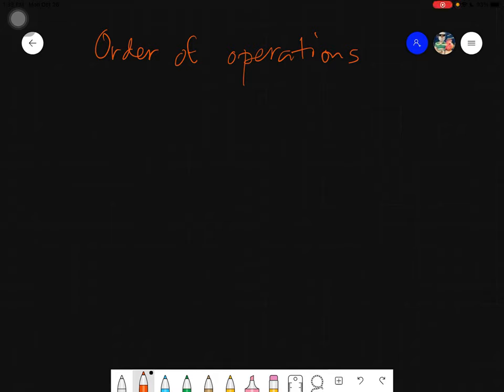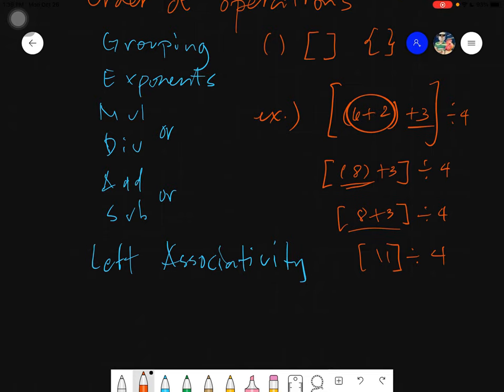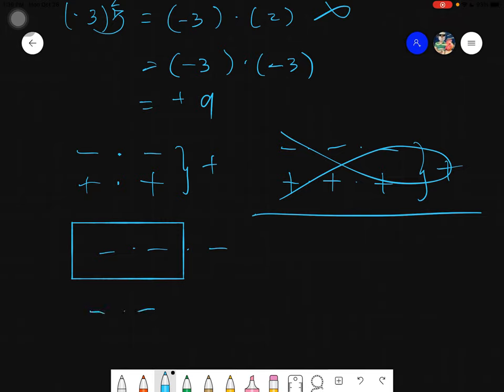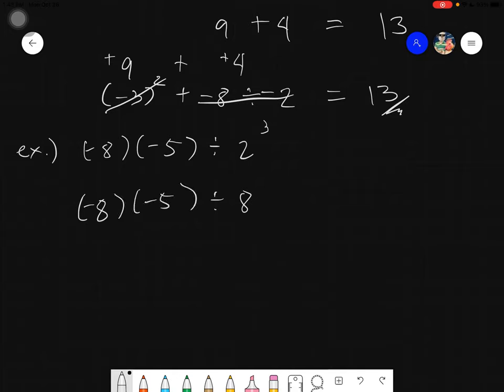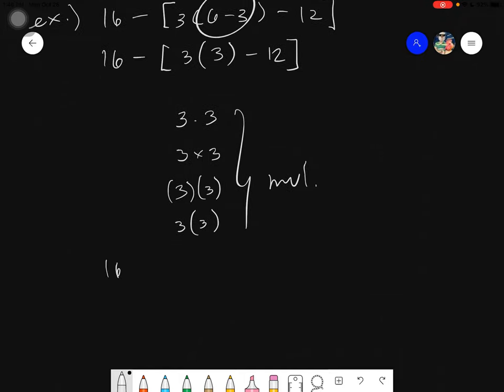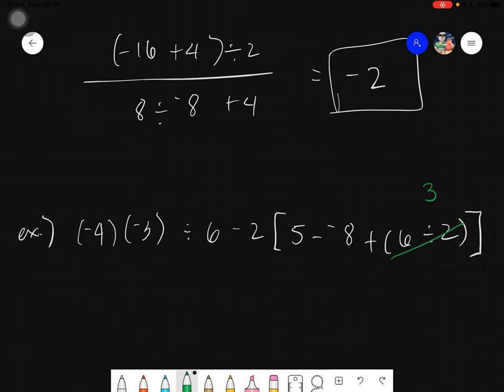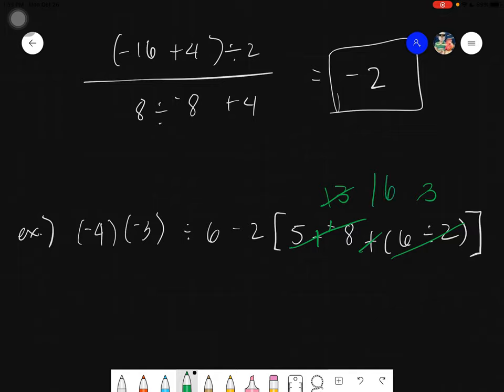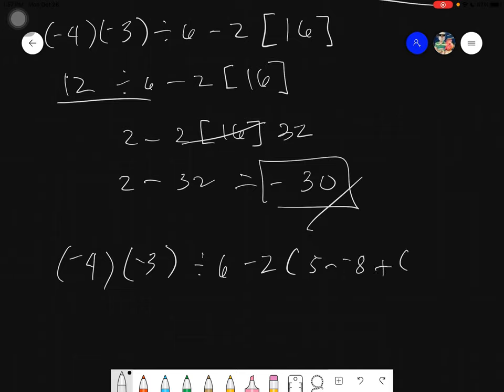Topic 9: Order of Operations